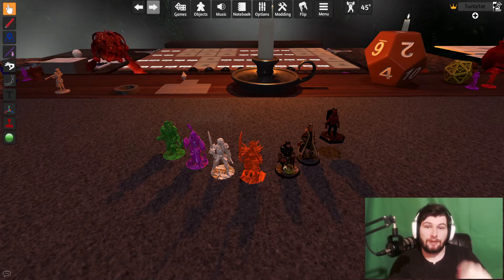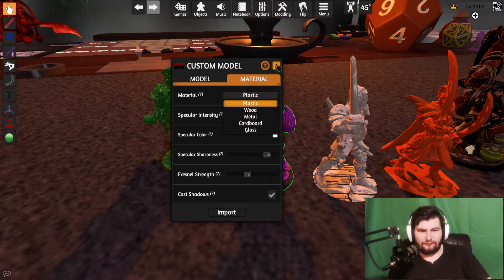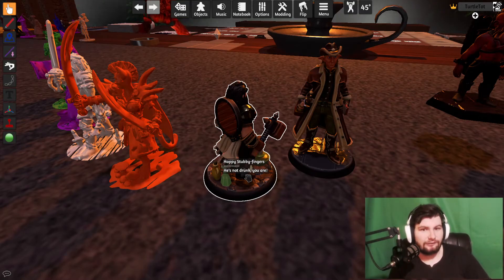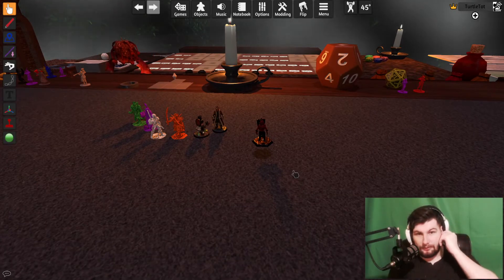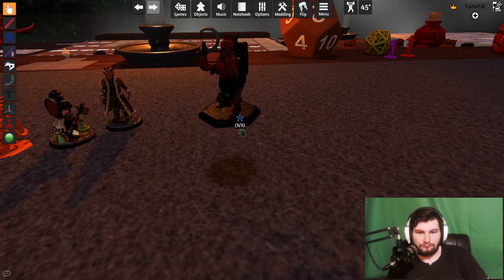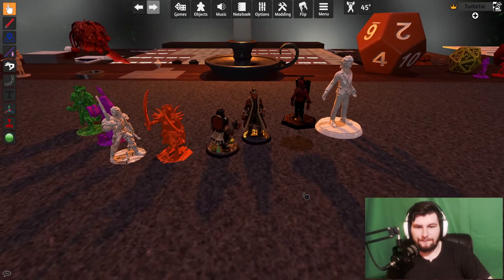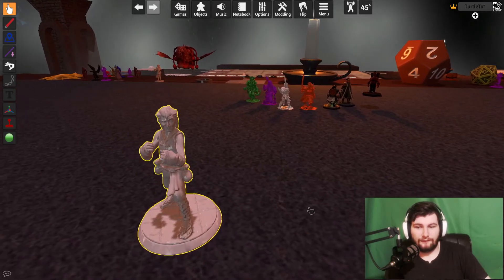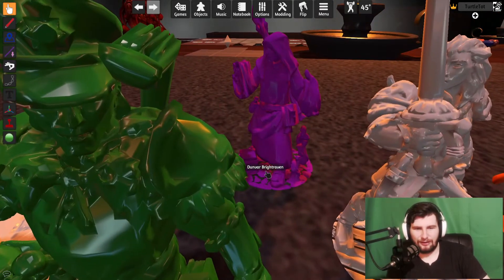How to bring Hero Forge models to Tabletop Simulator!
Thanks to the beauty that is Hero Forge we can now have our exact character models in tabletop sim without going the hassle of using difficult software's like Gimp. Here is a short little tutorial on how it works.